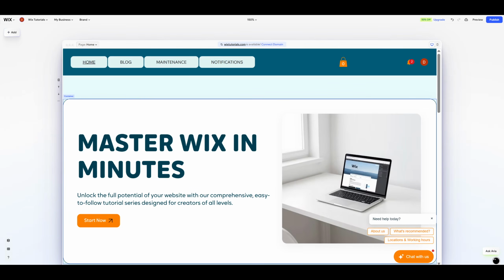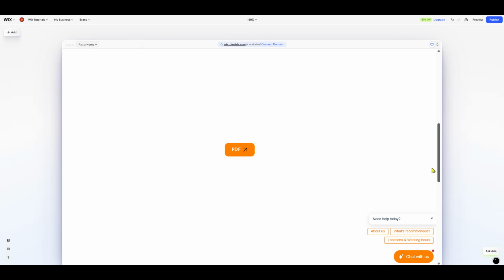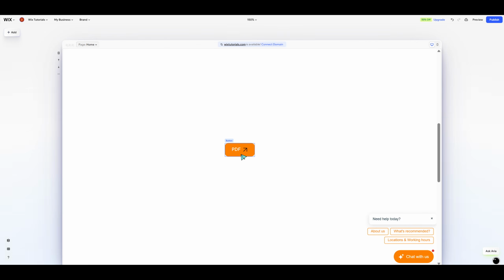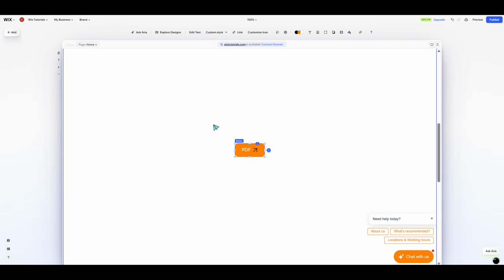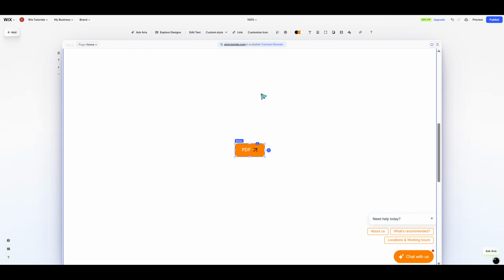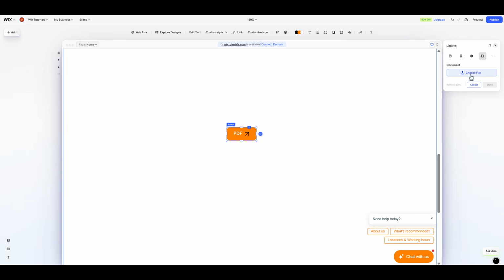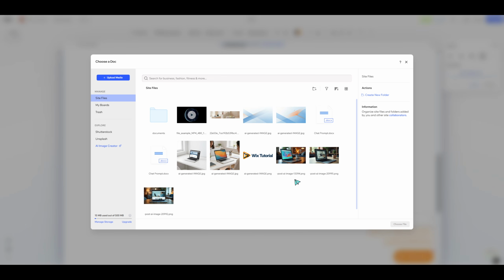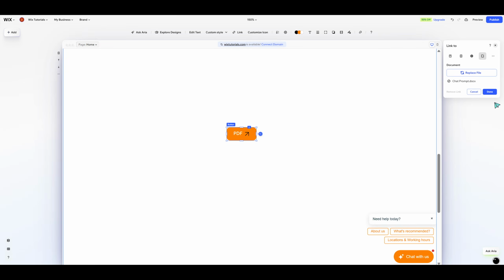How to Add a Downloadable PDF Button on Wix (Updated 2026 Step-by-Step Guide)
Want to add a downloadable PDF button on Wix? This updated 2026 tutorial shows you how to upload a PDF file to your Wix website and create a button that visitors can click to access or download it. You'll learn how to upload your PDF, add a button, link the button to your document, and test it before publishing your website.